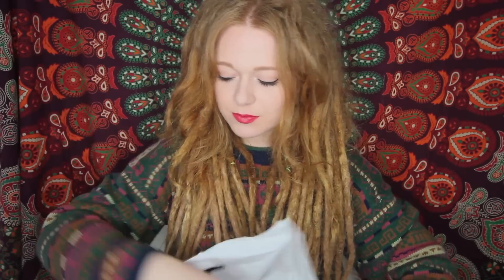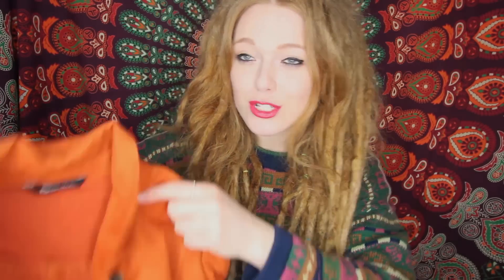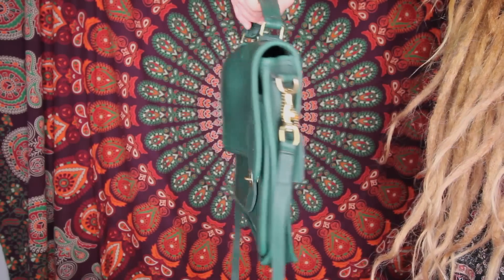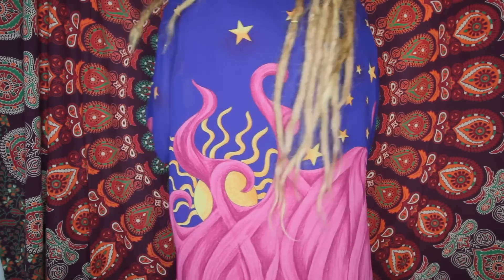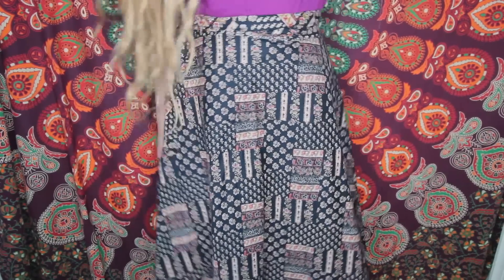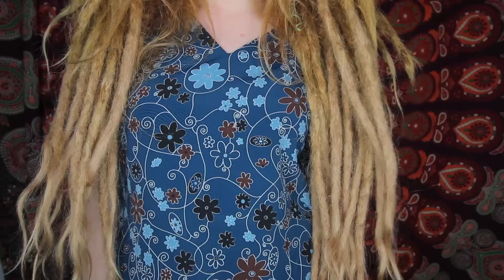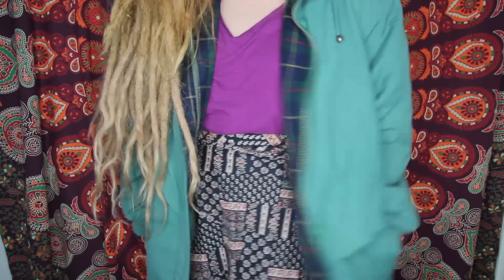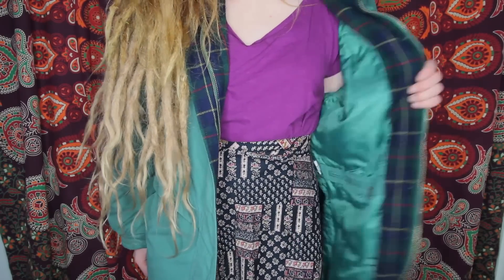Thrift Haul w. Try On | 70's Hippie Inspired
Here's the weekend getaway thrift haul that some of you might have been waiting for. I bought some 70's hippie inspired items thrifting while we were away, and in today's video I'll show you the treasures. I hope that you enjoy it.

Hello my name is Elise and I am 21 years old.
I live in Denmark and was born here.
I've been a dreadhead for a little less than three years.
I love fashion, decorating, thrifting, plants, nature, music and much more.